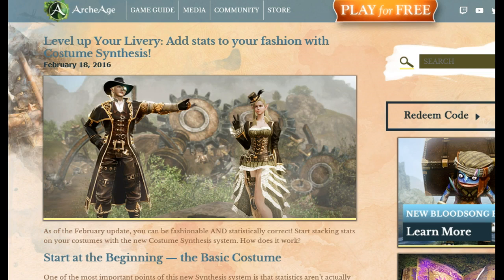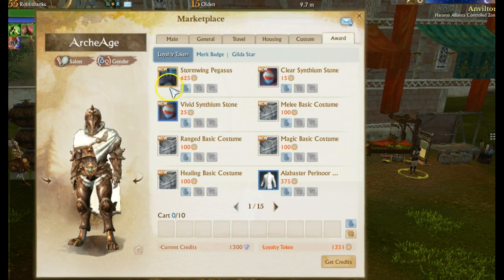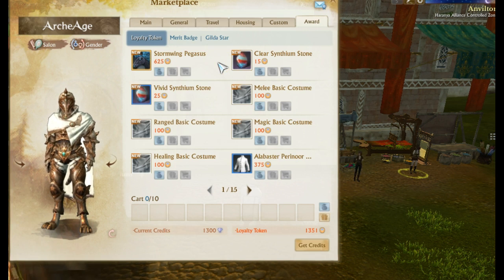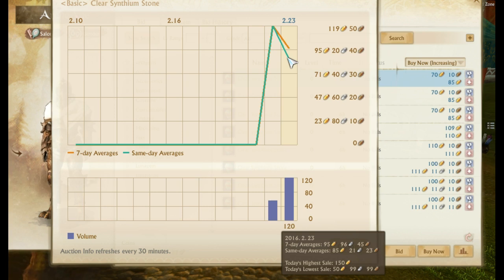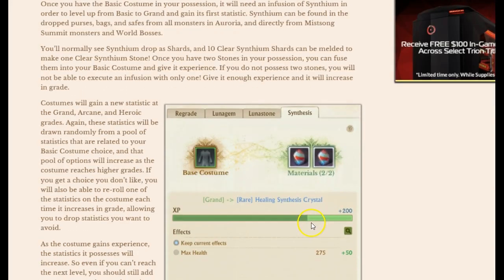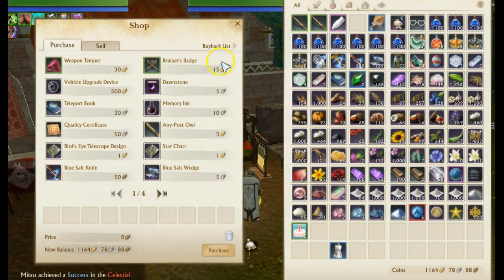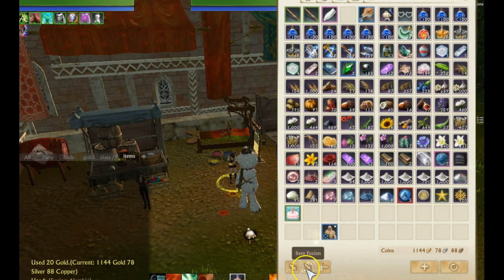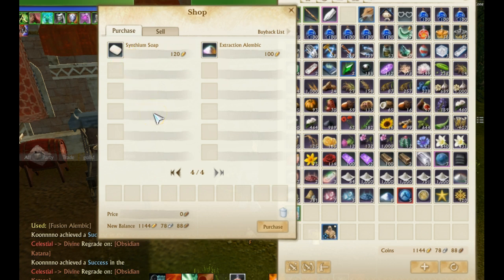Archeage Costume Synthesis Guide stats for your costumes!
Basic Costumes can be purchased from the Guild Prestige shop for 200 Prestige, or from Mirage Isle for either 200 Gilda Stars or 100 Loyalty Tokens. These bases come in four types, depending on what you want to use them for: Melee, Ranged, Magic, or Healing.

Choose the Basic Costume that works the best for your class, as it will generate statistics depending on its type. The pool of options it can pull from at first are limited, For example, when the Melee Basic Costume is starting out, it can gain statistics like Max Health, Physical Defense, Magic Defense, Move Speed, Stealth Detection, PvE Melee Skill Increase, Backstab Melee Damage Increase, or Received Damage Reductions.

When worn in your costume slot, Basic Costumes don’t change the way you look. If you love the armor you’re wearing, don’t worry about the Basic Costume covering it up! If you already have a costume you love, fear not, you’ll be able to still use it with this new system.

Go Beyond Basic — Utilize Synthium Stones!

Once you have the Basic Costume in your possession, it will need an infusion of Synthium in order to level up from Basic to Grand and gain its first statistic. Synthium can be found in the dropped purses, bags, and safes from all monsters in Auroria, and directly from Mistsong Summit monsters and World Bosses. PLUS greater dungeons!

You’ll normally see Synthium drop as Shards, and 10 Clear Synthium Shards can be melded to make one Clear Synthium Stone! Once you have two Stones in your possession, you can fuse them into your Basic Costume and give it experience. If you do not possess two stones, you will not be able to execute an infusion with only one! Give it enough experience and it will increase in grade.

Costumes will gain a new statistic at the Grand, Arcane, and Heroic grades. Again, these statistics will be drawn randomly from a pool of statistics that are related to your Basic Costume choice, and that pool of options will increase as the costume reaches higher grades. If you get a choice you don’t like, you will also be able to re-roll one of the statistics on the costume each time it increases in grade, allowing you to drop statistics you want to avoid.

As the costume gains experience, the statistics it possesses will increase. So even if you can’t reach the next level, you should still add to your costume’s experience in order to increase your effectiveness.

Higher grades of costume will begin requiring crafted versions of Synthium Stones. These crafted recipes depend on the Alchemy vocation, and require Clear Synthium Stones as a base. Starting at the Rare grade, you’ll need Vivid Synthium Stones to continue to upgrade your Basic Costume.

If the crafting and gathering options aren’t up your alley, you can always buy the Stones from your fellow Adventurers on the Auction House, or by making use of your Loyalty Points to buy them from the Loyalty Shop.

 Synthesis system will be limited to making Heroic grade Basic Costumes. However, it will expand with future updates to the game and eventually allow players to reach Mythic level stats.

To remove the look, you’ll need an Extraction Alembic, which you can pick up from the General Merchant for 100g or the ArcheAge Marketplace. Using the Extraction Alembic, you’ll recover the Costume back to your inventory, and your Basic Costume will return to its normal, invisible state.

Finally, Don’t Forget to Do Your Laundry!

There’s only one thing in the world of Erenor that can stifle the arcane power – of magical attire: dirt! From here on out, if you want to keep making use of the statistics on your costume, you’ll need to do your laundry.

When your Basic Costume is first worn, the statistics will go into a dormant mode after 30 days. The stats won’t be removed from the costume — you just won’t benefit from them for the time being. In order to unlock the stats once more, you’ll need to acquire a Synthium Soap from the General Merchant for 120g or from the ArcheAge Store.

Once your costume is cleaned and dried, the magical power within will reactivate and the 30 day timer will begin once more. Remember: clean clothes DO have class!